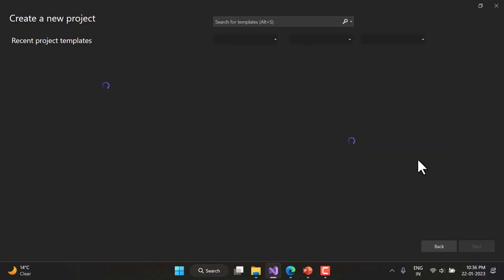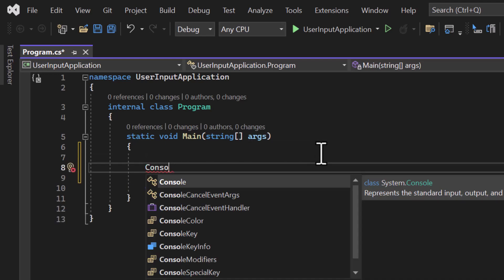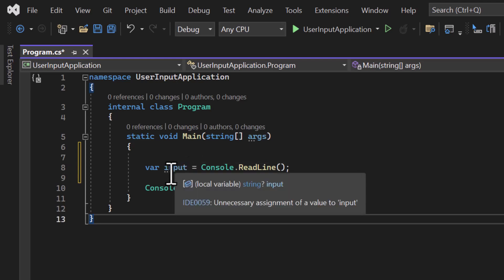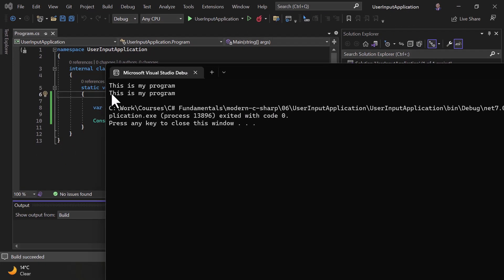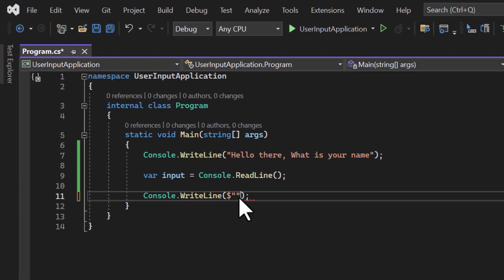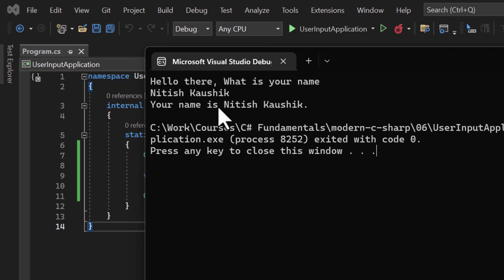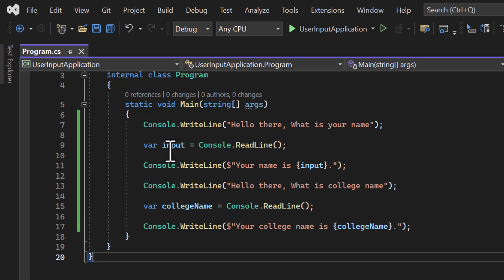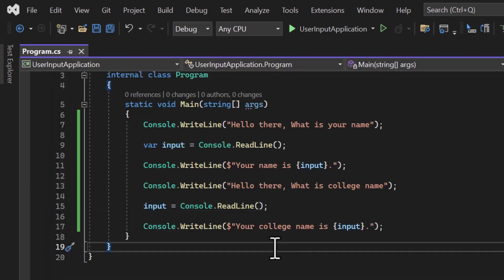Console.Readline in C# | Get user input in Console Application C# | C# Tutorial for Beginners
Console.Readline() in C# is used to Get user input in Console Application. The console class in the C# console application has one static ReadLine method. This ReadLine method in the C# Console application is used to get the user input in form of a string. Whatever the user will enter on the console window, this console.readline method will read it as a string.